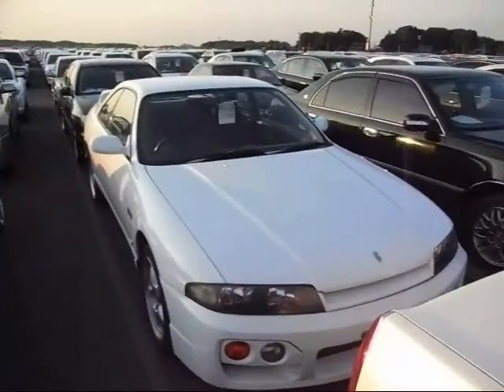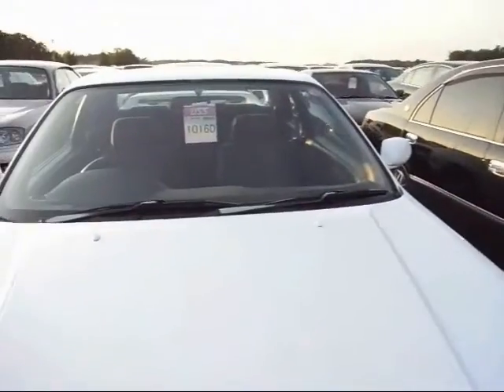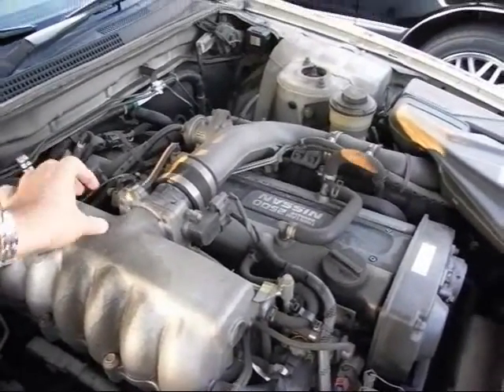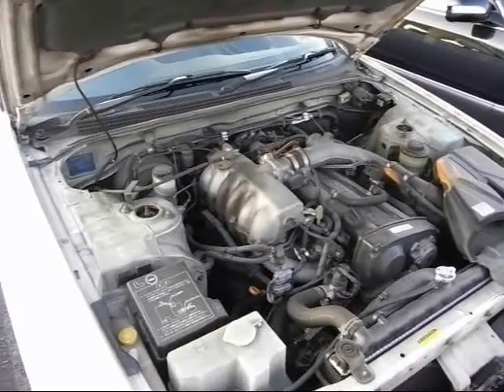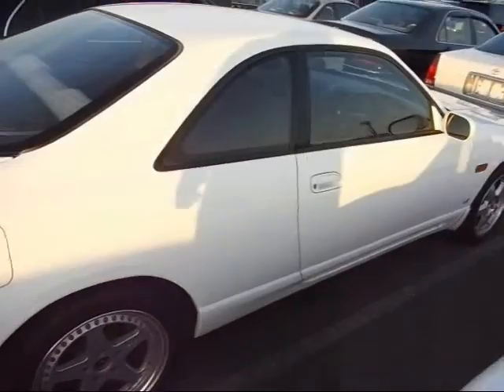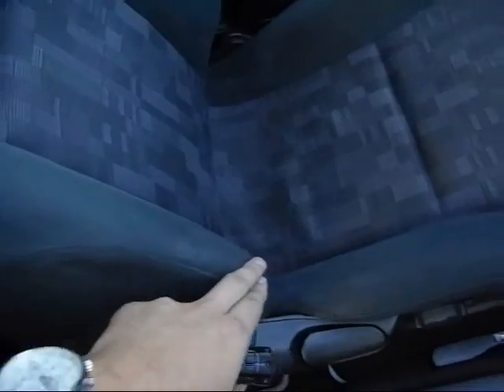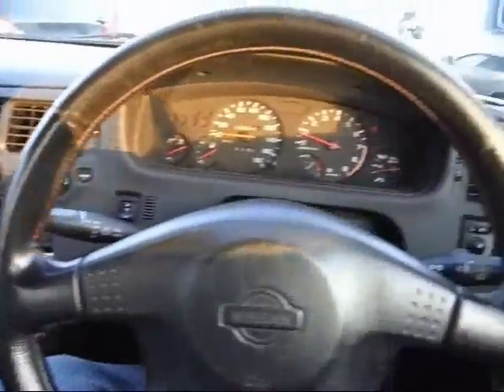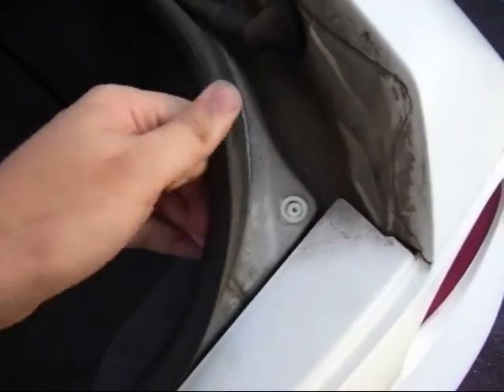J-Spec Imports auction inspection example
Japanese auto auction inspection example of an R33 Nissan Skyline by J-Spec Imports showing how we normally have cars checked and what we look out for.